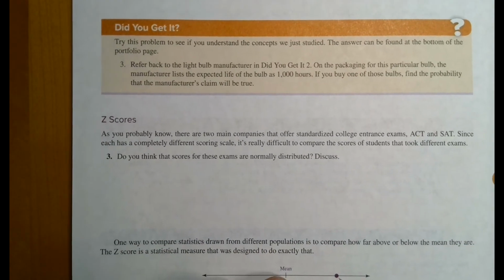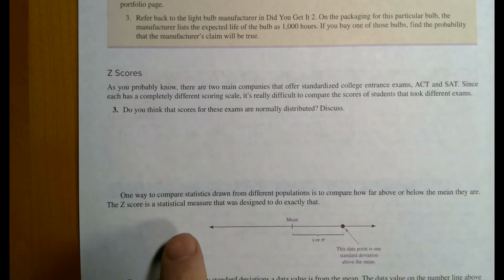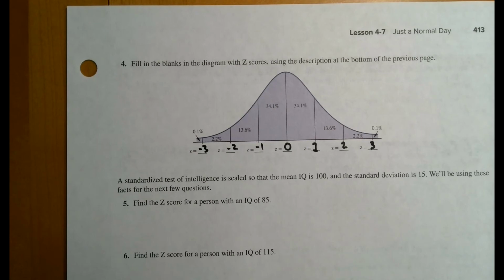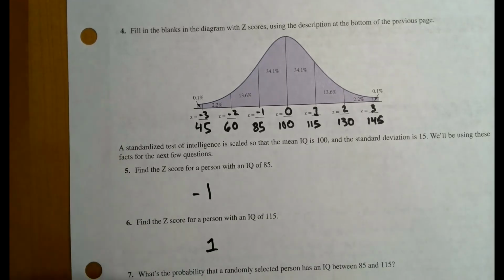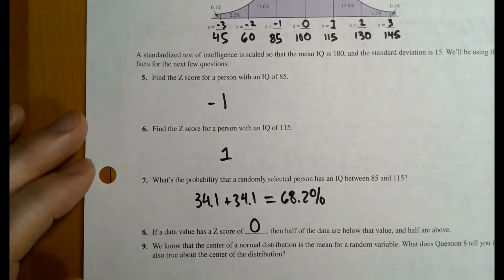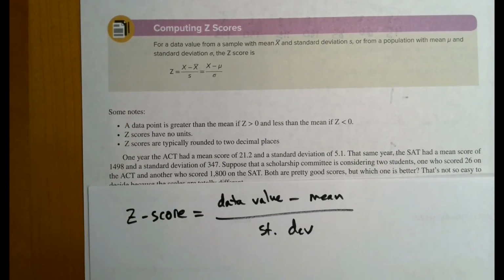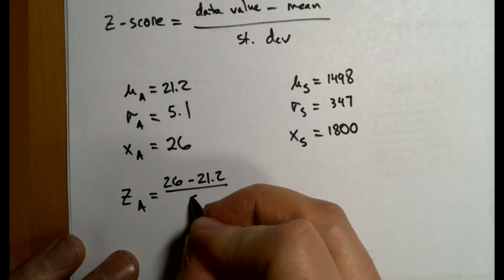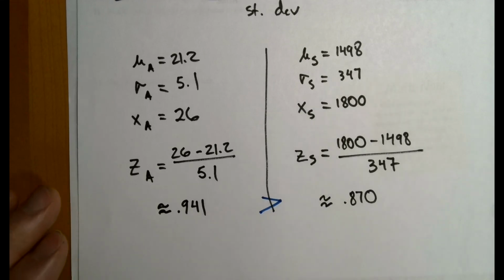4.7 (C) p. 412 #11-14